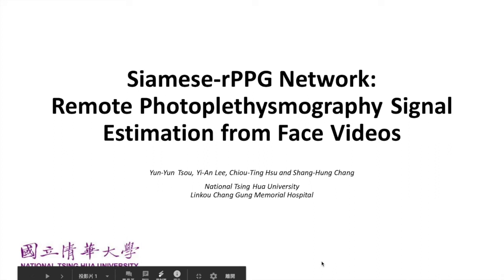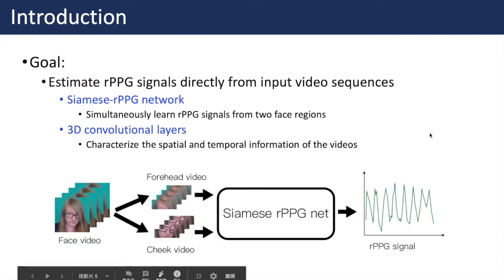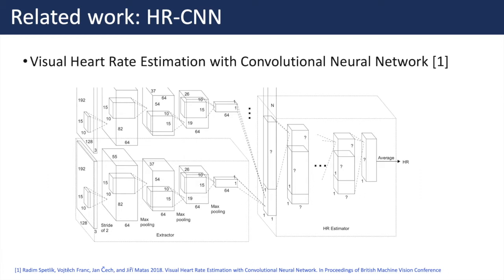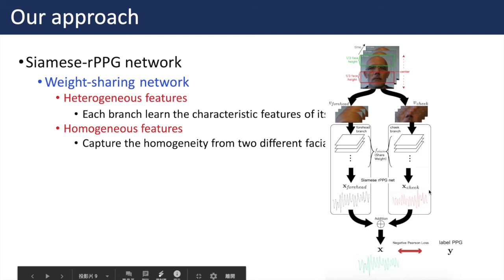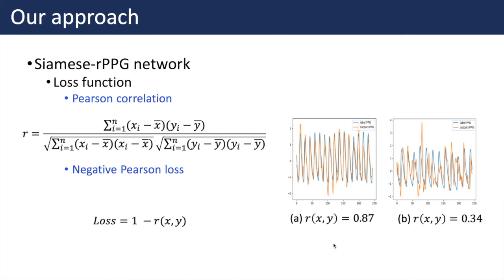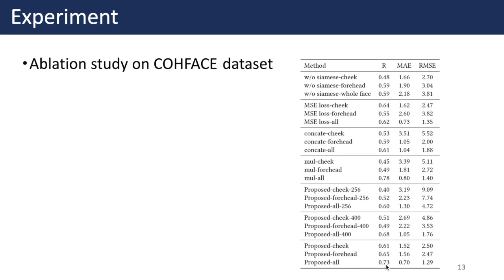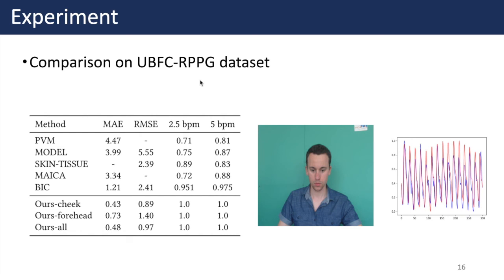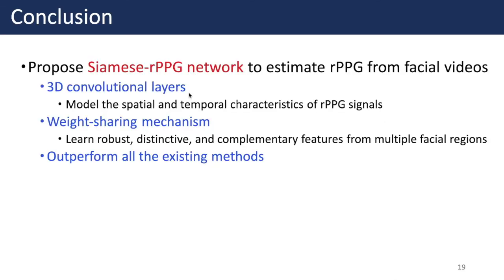Siamese-rPPG Network: Remote Photoplethysmography Signal Estimation from Face Videos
This is an oral presentation of paper "Siamese-rPPG Network: Remote Photoplethysmography Signal Estimation from Face Videos" for ACM SAC 2020.

Abstract:
Remote photoplethysmography (rPPG) is a contactless method for heart rate (HR) estimation from face videos. In this paper, we propose to estimate rPPG signals directly from input video sequences in an end-to-end manner. We propose a novel Siamese-rPPG network to simultaneously learn the heterogeneous and homogeneous features from two facial regions. Furthermore, to analyze the temporal periodicity of rPPG signals, we construct the network with 3D CNNs and jointly train the two-branch model under the negativePearson loss function. Experimental results on three benchmark datasets: COHFACE, UBFC, and PURE, show that our method significantly outperforms existing methods with a large margin.